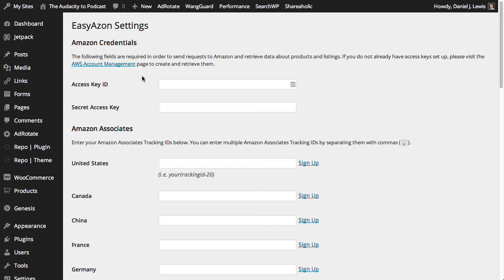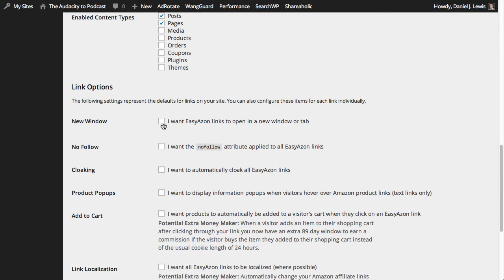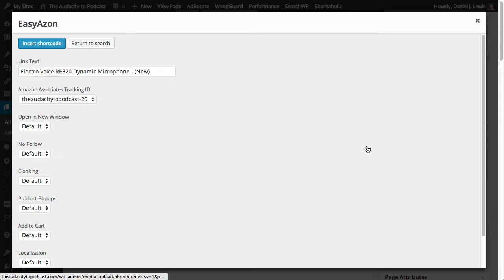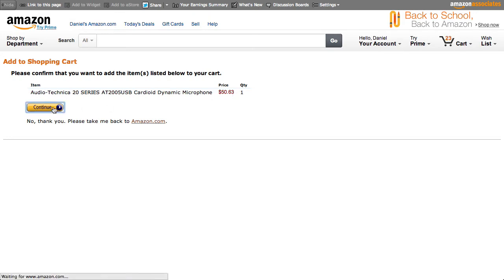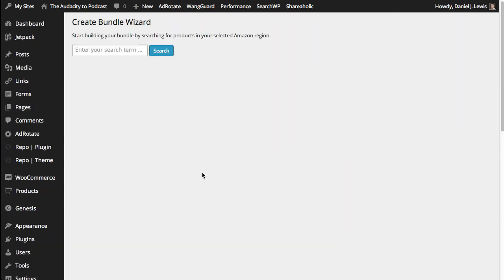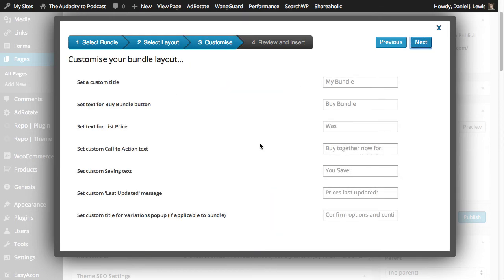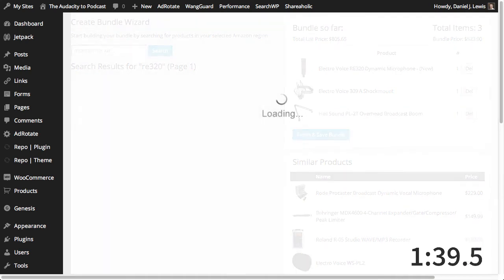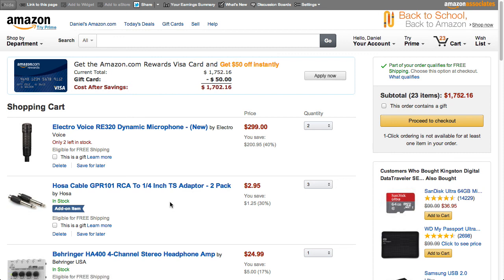How to make Amazon.com affiliate links and bundles in under 5 minutes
Learn how to create single Amazon.com affiliate links, recommendations page, and a bundle of products with EasyAzon Pro and Fresh Bundle Master for WordPress. Helps you monetize your blog or podcast!

Hire Daniel J. Lewis to help you launch or improve your podcast!

The Audacity to Podcast is the award-winning "how-to" podcast about podcasting, hosted by Daniel J. Lewis. It won the people's choice award for #1 technology podcast in 2012

Daniel J. Lewis is an Internet entrepreneur, podcast consultant, and host of several award-winning and award-nominated podcasts, released by Noodle.mx Network Daniel can help you launch or improve your own podcast is available to design websites and podcast cover art; provide one-on-one podcast consulting; or speak on podcasting, design, social media, and technology.